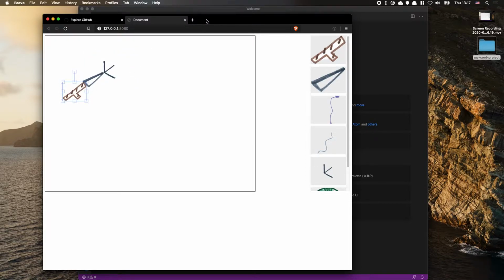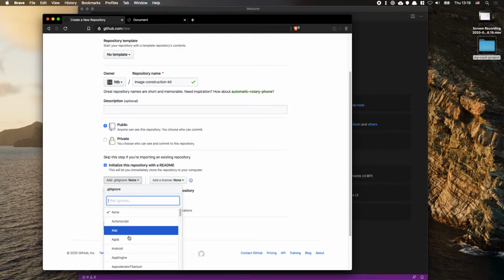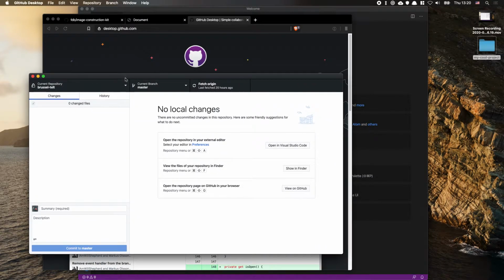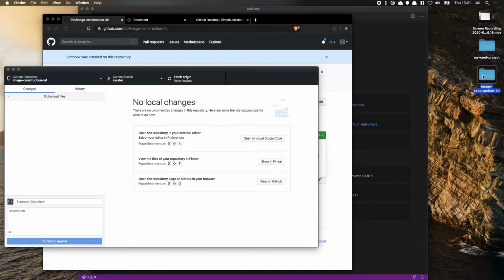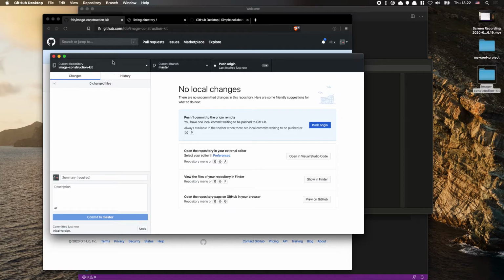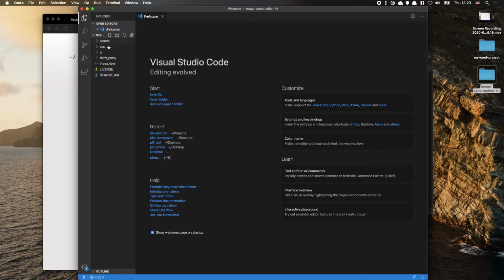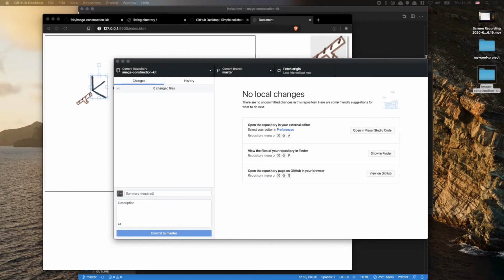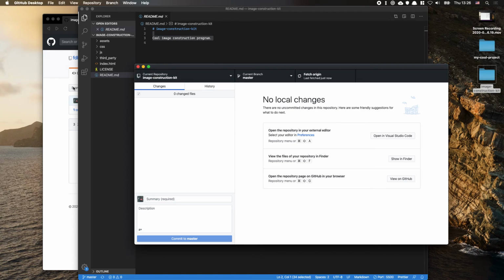GitHub for Web Design: Getting Started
GitHub is super useful for managing simple web projects, even if you're working by yourself. In this video we'll explain the basics of GitHub and how to use GitHub Desktop to make using GitHub simpler.

★ LINKS ★